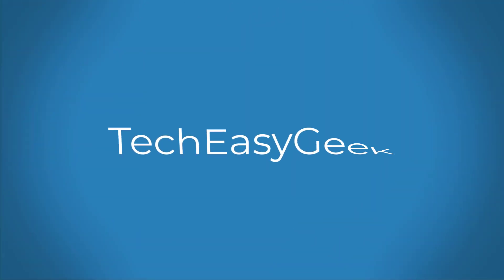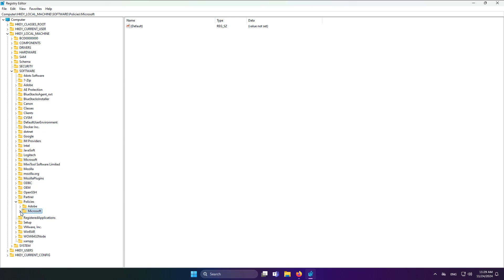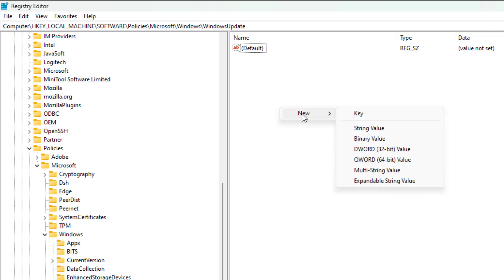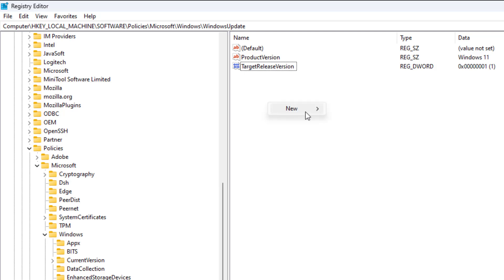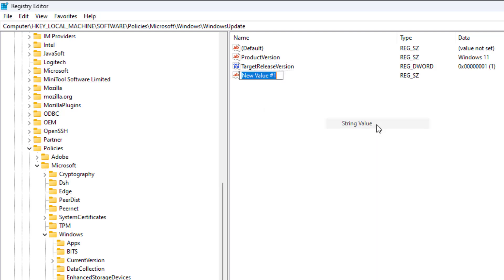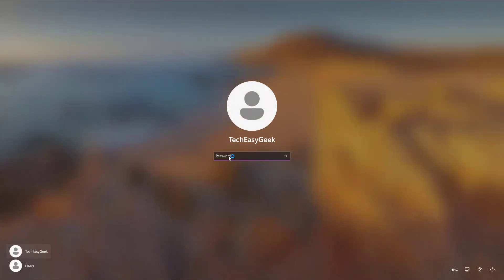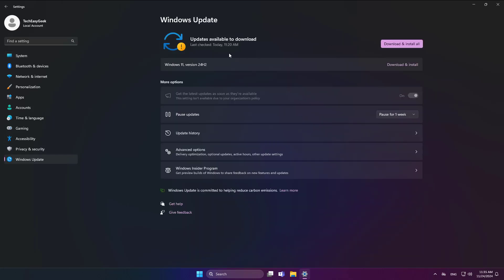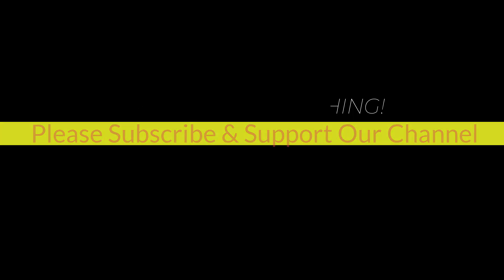TRICK to Get 24H2 UPDATE In Windows 11!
This Tutorial Helps to TRICK to Get 24H2 UPDATE In Windows 11!

00:00 Intro
00:08 Open Registry Editor
00:53 Create New String Value
01:13 Create New DWord
01:35 Create New String Value
02:13 Restart System
02:30 Update Windows
02:48 Closing